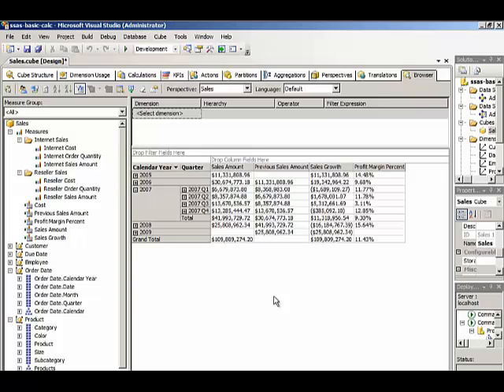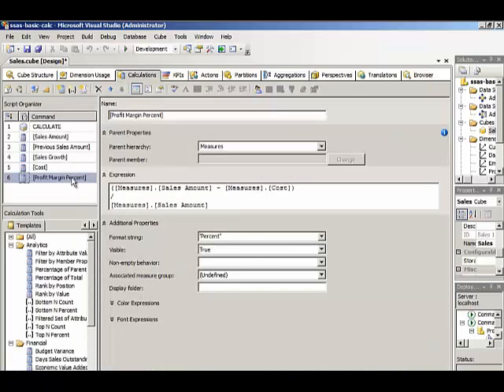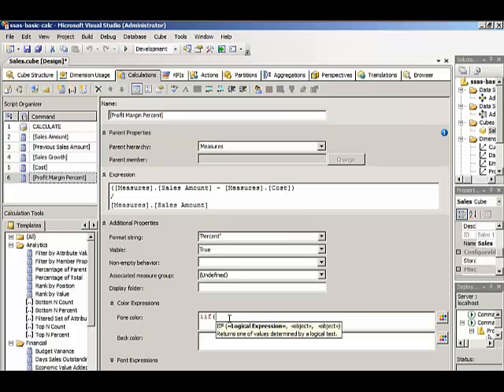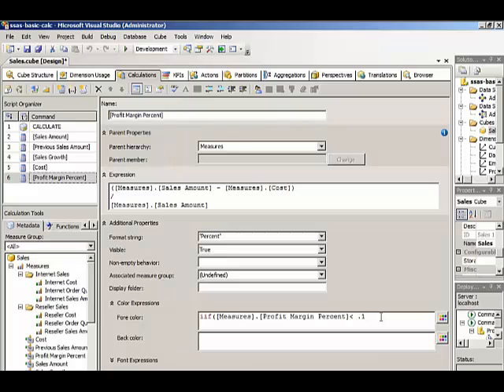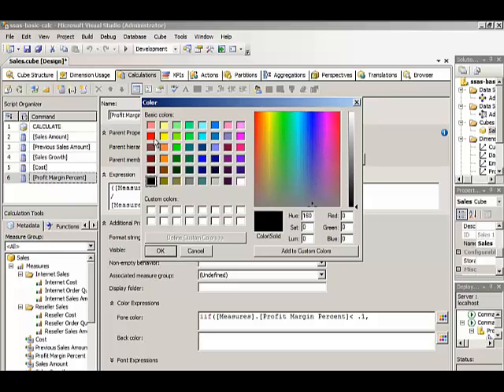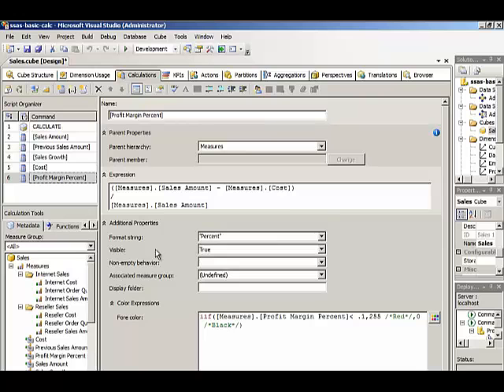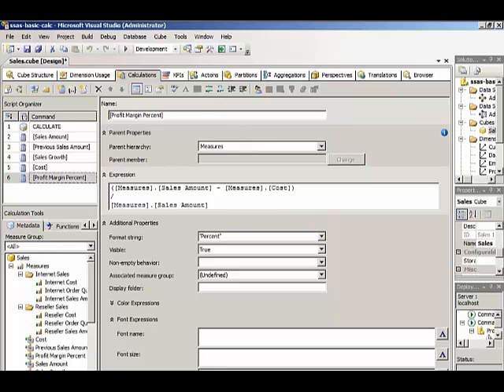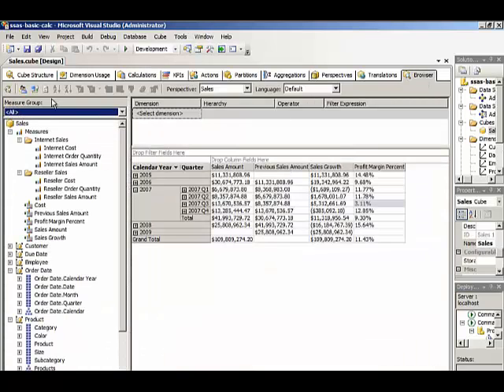Color and Font Expressions